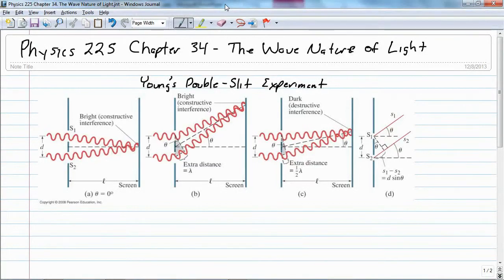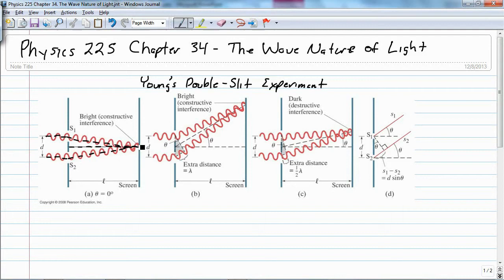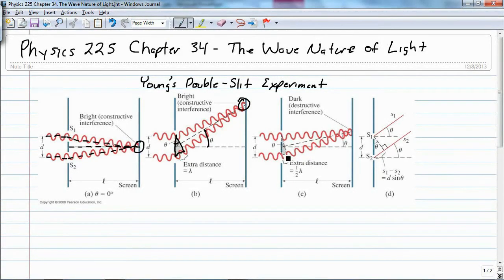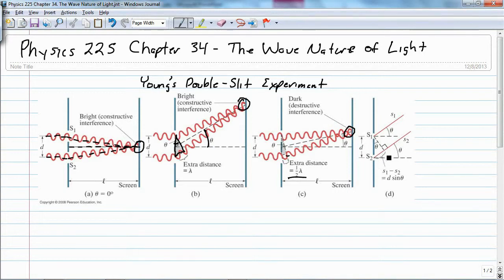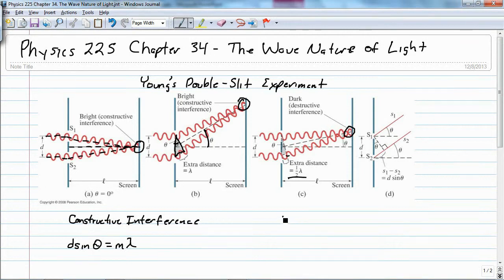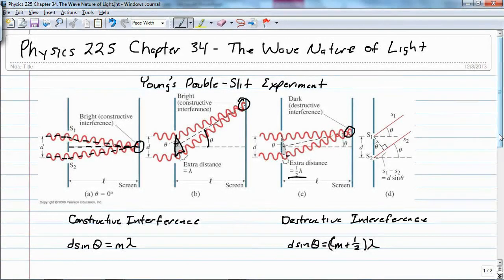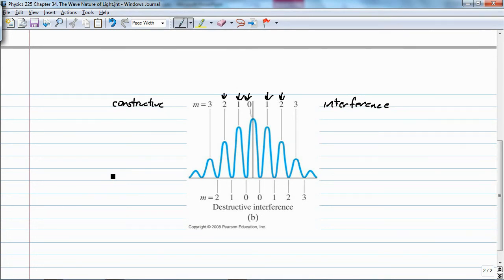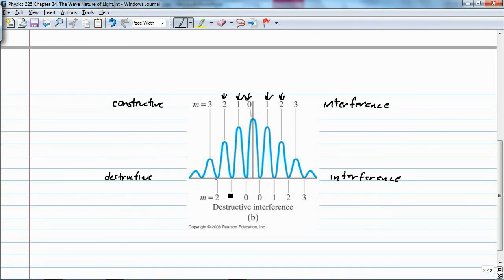1904 Chapter 34 The Wave Nature of Light Young's Double Slit Experiment Part 2 mpg